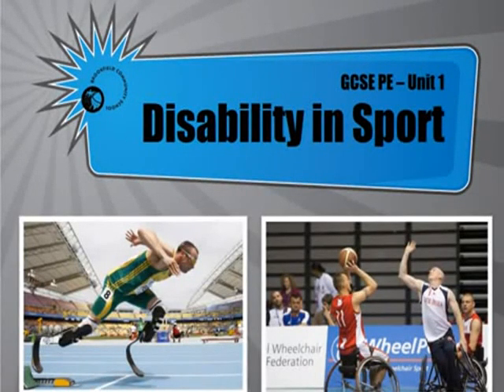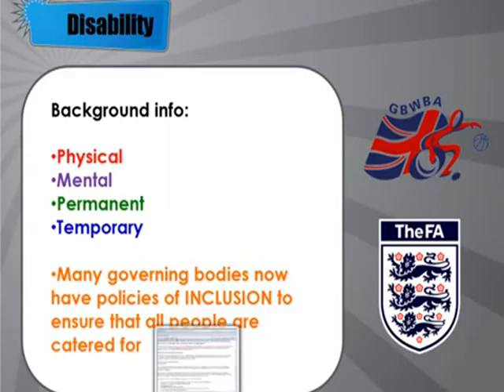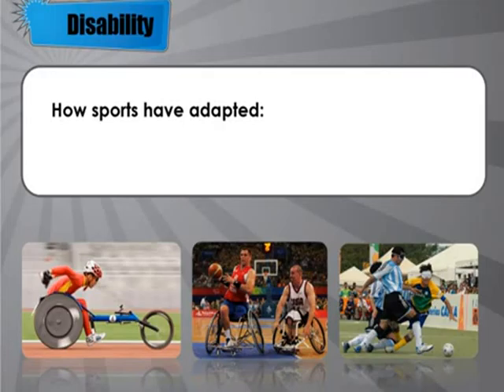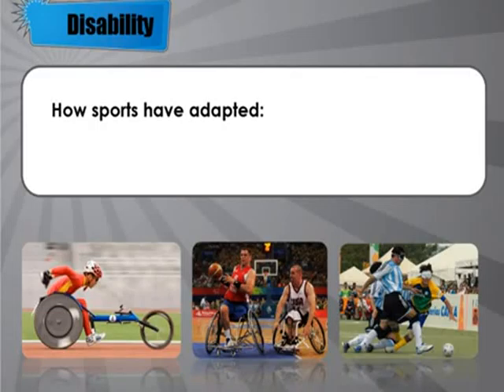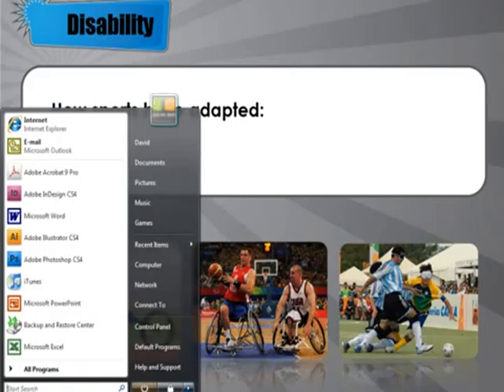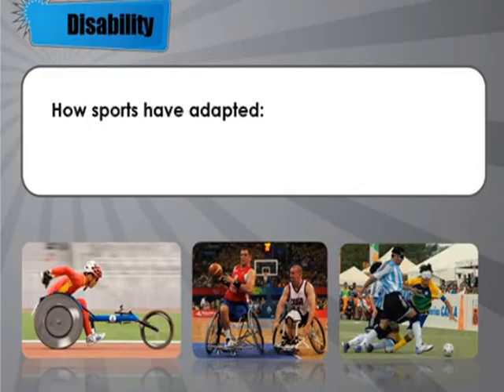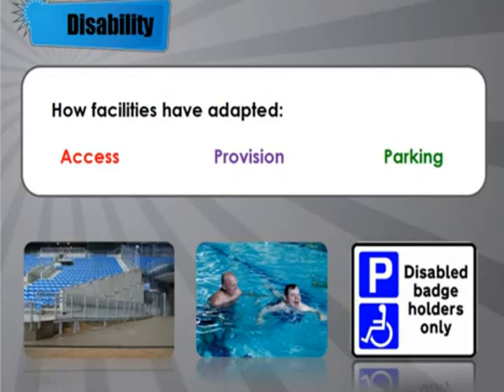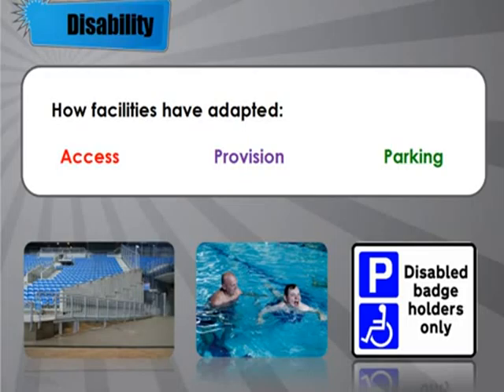GCSE PE Individual differences disability in sport YouTube mpeg2video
Disability in Sport